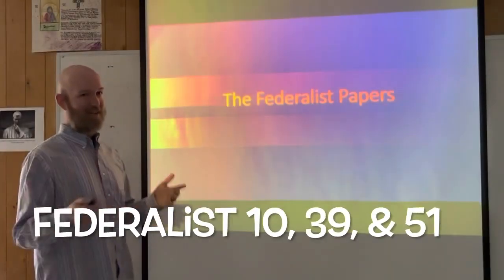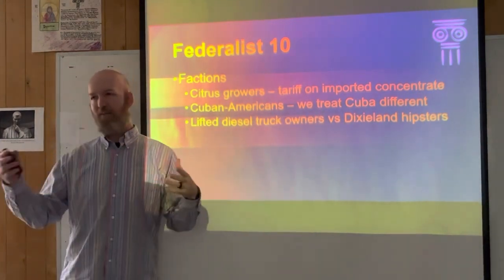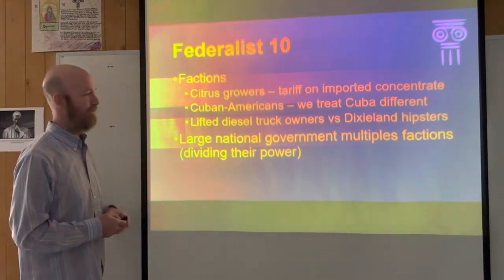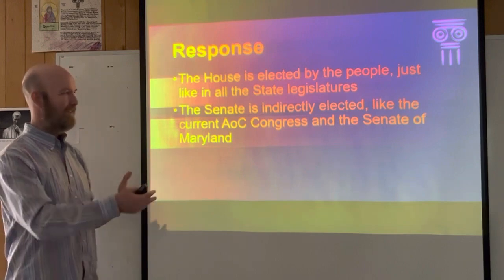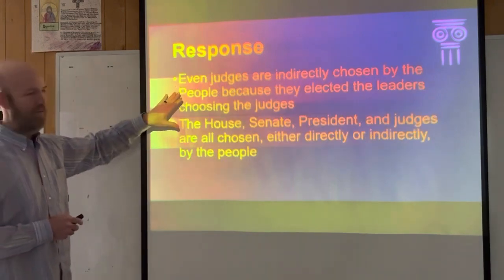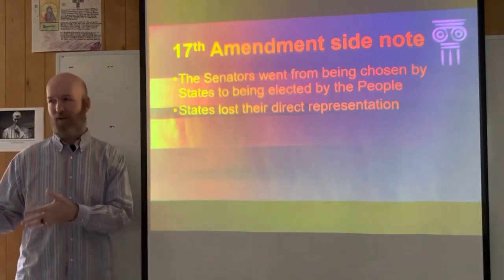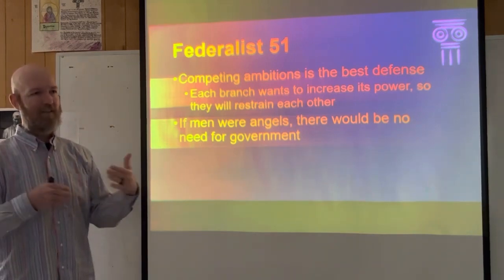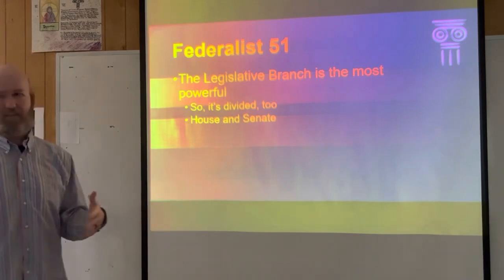Federalist 10, 39, and 51 - Dr Sabin explains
This is a review of what students need to know about Federalist 10, 39, and 51